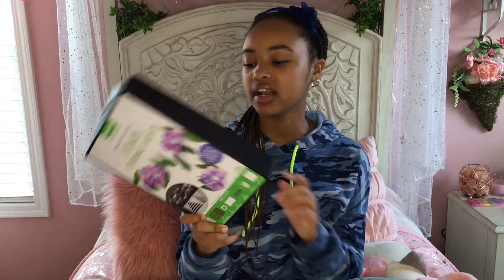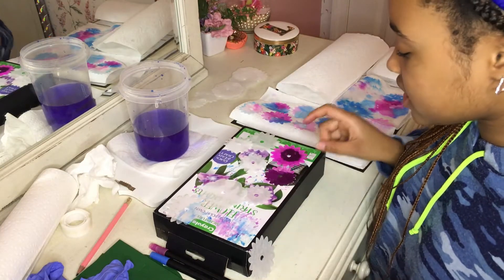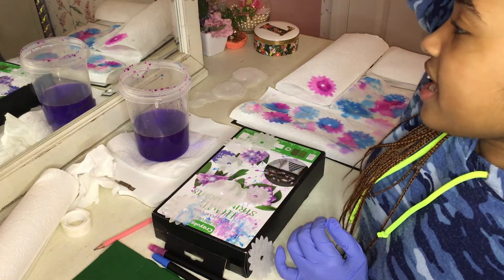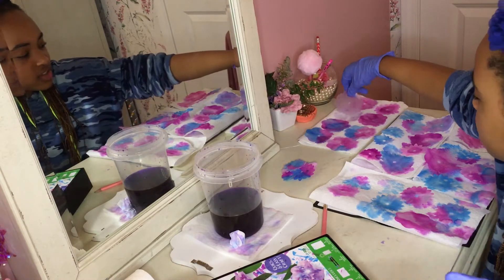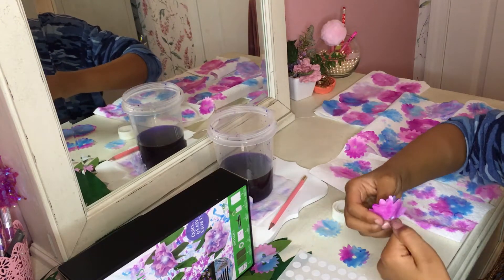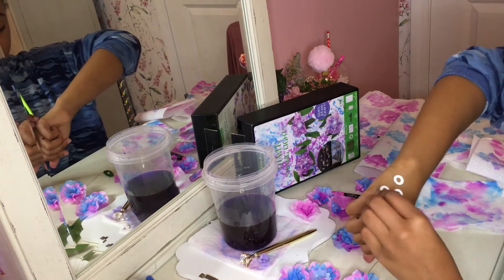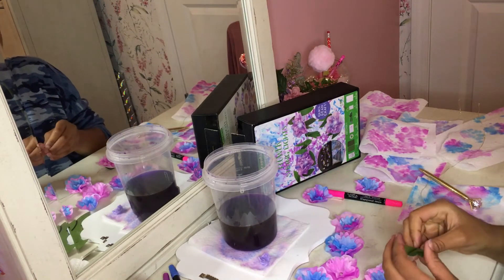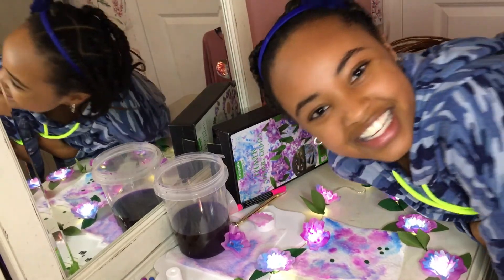DIY fairy lights | Crayola craft kit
Making fairy lights using a Crayola craft kit from Walmart